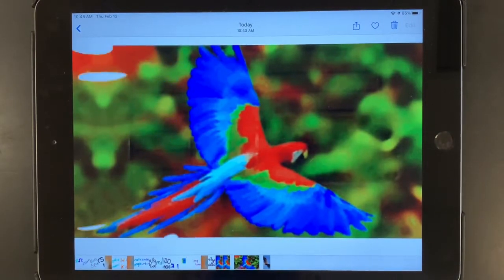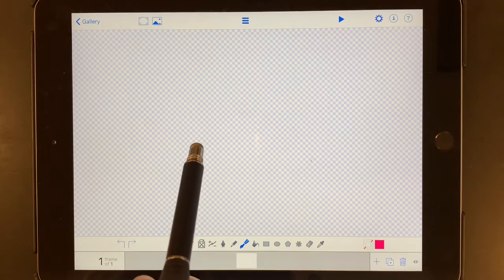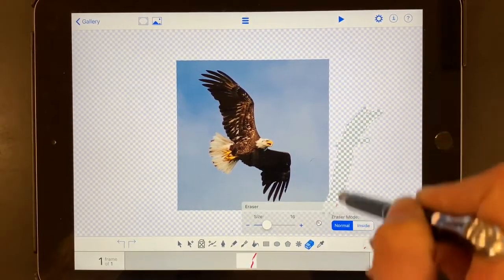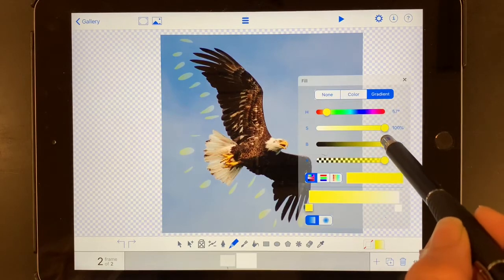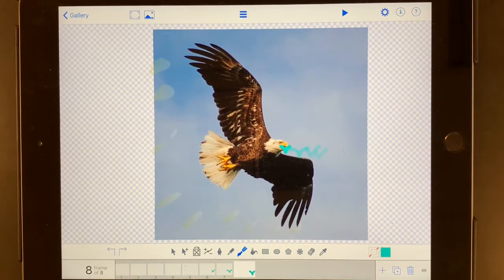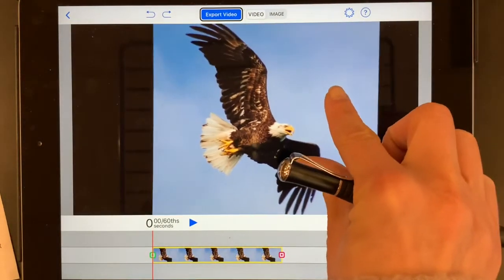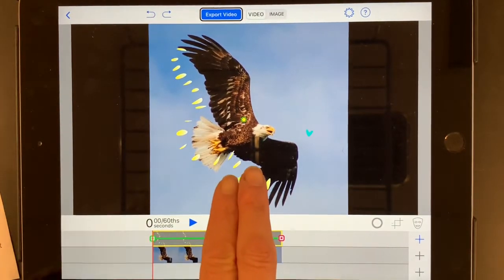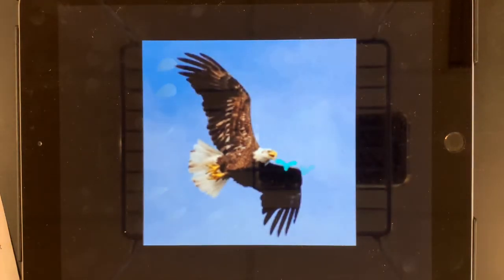Drawn Animation on Still Photo GIF in DoInk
This video explains how to create an animation over a still photo using DoInk’s animation app, Green screen app, and the 5sGIF app.